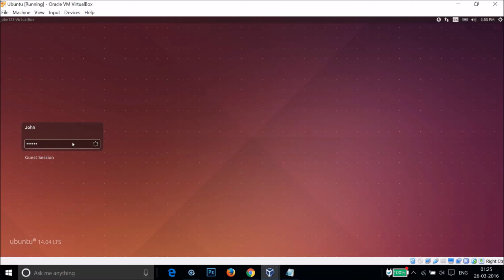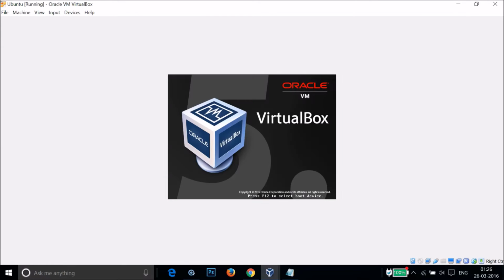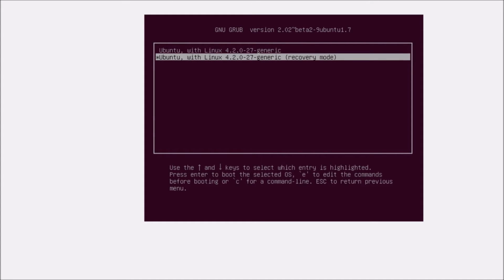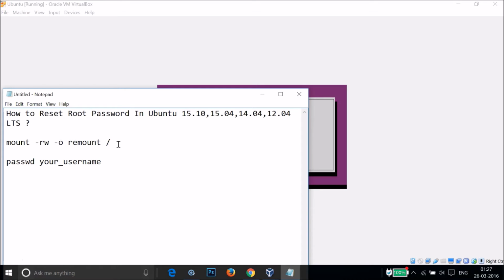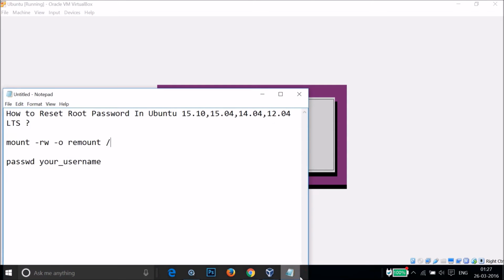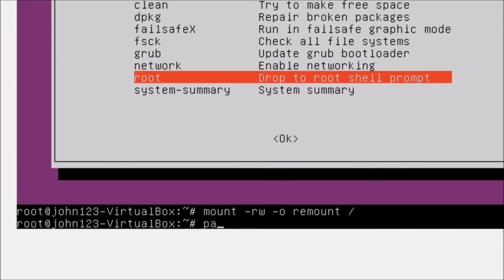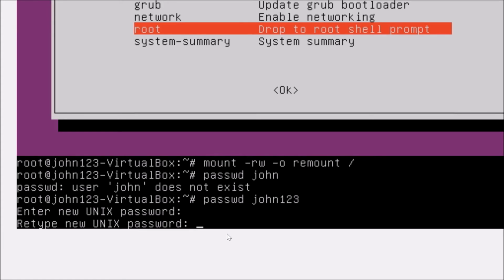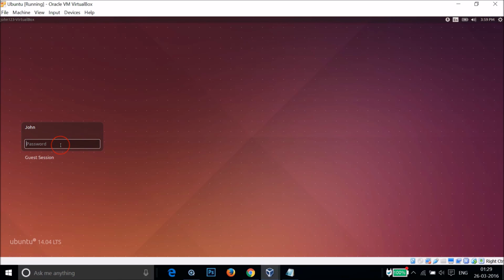How to Reset Root Password In Ubuntu 15.10,15.04,14.04,12.04 LTS ?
Step 1: Restart Your Ubuntu Operating system .

Step 2: When your Computer Boots Up and You see the BIOS ,Press and Hold the Shift key until you see the GRUB Menu .

Step 3: On the Grub menu ,Use the Arrow Keys to Highlight the "Advanced Options for Ubuntu" ,Hit Enter .

Step 4:  Go to recovery Mode and Hit Enter .

Step 5: When You see the Recovery Menu ,Use the Arrow Keys to Highlight "Root -Drop to root shell Prompt' .Hit Enter .

Step 6: When you are at Shell Prompt ,,Type below Command without quotes .

"mount -rw -o remount /"  and then Hit Enter .

Step 7: Now ,Type the Command below without Quotes .

"passwd your_username" ,and then Hit Enter .

Step 8: Now ,Provide your password and Hit Enter ,Confirm your password again ,and then Hit Enter .You will see message ,password Updated Successfully .

Step 9: Type "exit" without quotes .

Step 10 .Highlight Resume Normal Boot ,and then Hit Enter .

Step 11 .Again Hit Enter .

Step 12: It will Boot up to Login Screen ,Enter your New password and Login .

That's all